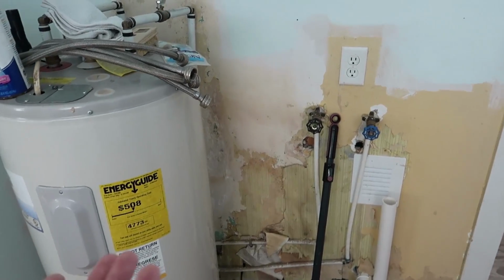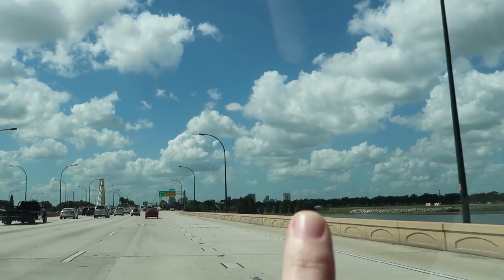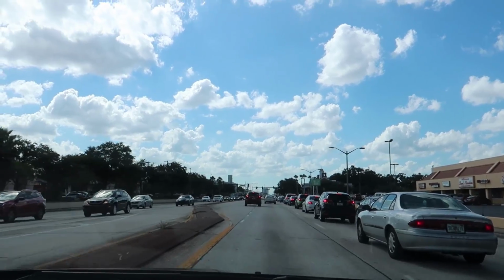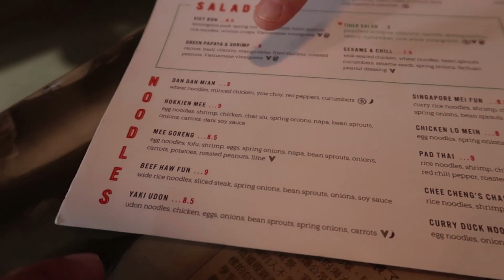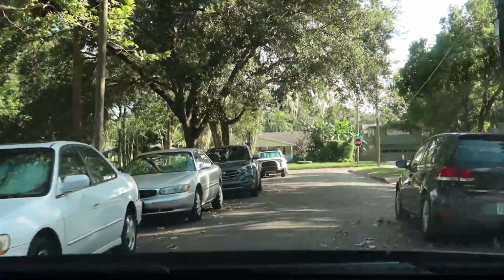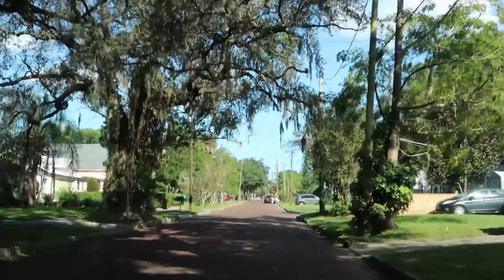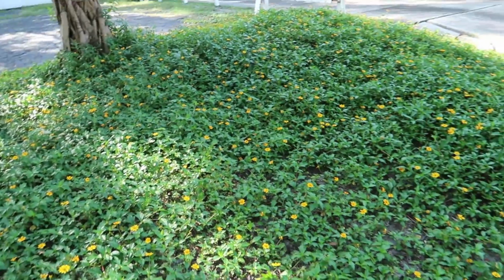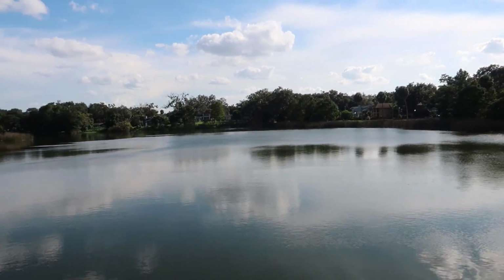Bathroom Renovation Update & A Lunch Date At One Of Our Favorite Spots In Orlando! | Home Vlog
In today's vlog we show you the progress on our bathroom, I know, very exciting stuff lol. We're so pumped to finally have a working bathroom downstairs yay! We just have a few finishing touches and then it'll be 100% complete! Then we take a trip to downtown Orlando to run some errands, have some lunch at one of our fav spots and do a little Pokemon hunting!